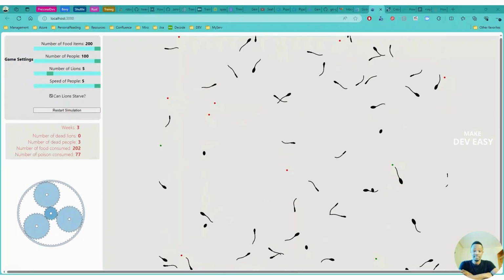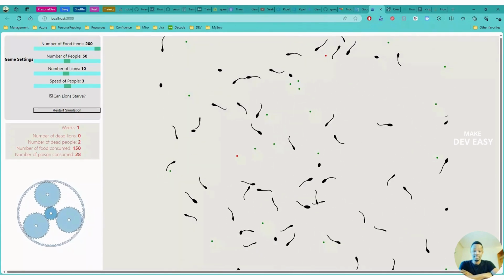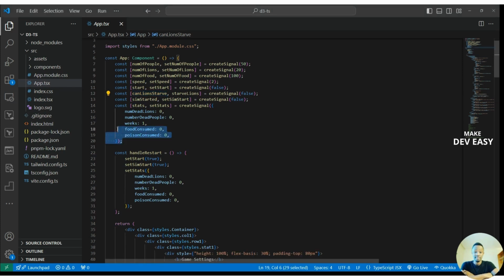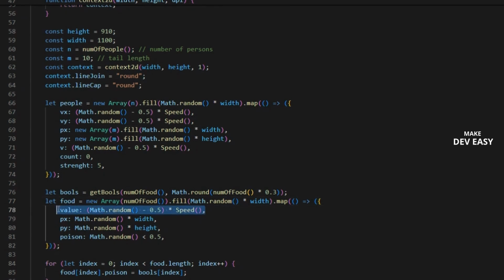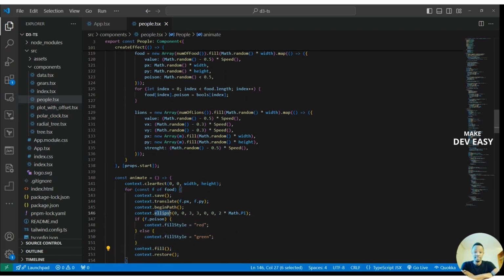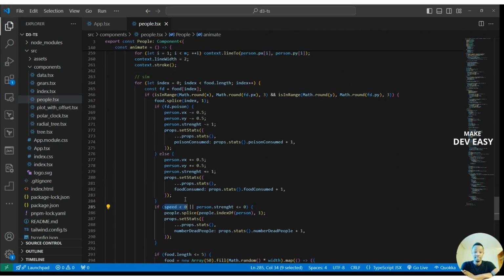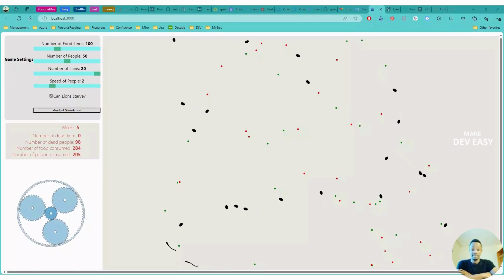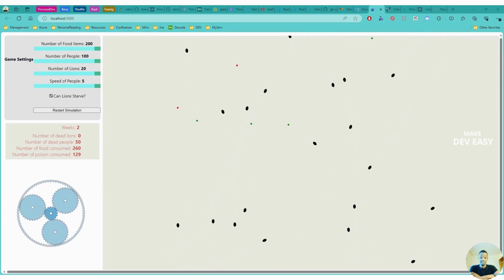How to make your own 2d simulation of the world in simple easy steps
➡️➡️➡️➡️ The Problem: Our goal is to create a simulation that mimics a real-life environment, complete with movable entities (people), food sources, poisonous substances ☠️, and predators 🦁 (lions). The simulation should allow people to move around, consume food or accidentally ingest poison ☠️, and face the risk of being hunted by 🦁 lions. Additionally, the simulation should incorporate a lifespan mechanic, where entities age and eventually die off after a certain period.

➡️➡️ The Solution: To tackle this problem, we will leverage the capabilities of JavaScript and D3.js. JavaScript will handle the core logic and functionality of the simulation, while D3.js will provide powerful data visualization and manipulation tools, enabling us to create dynamic and interactive visualizations.

➡️➡️ Detailed Explanations and Documentation:
Setting up the Environment: Before diving into the code, we need to set up our development environment. We'll be using a modern web browser with support for HTML5, CSS, and JavaScript. Additionally, we'll need to include the D3.js library in our project.

➡️➡️ Creating the Simulation Canvas: The first step is to create a canvas element in our HTML file, which will serve as the container for our simulation. We'll use D3.js to append an SVG element to this canvas, providing a scalable and responsive environment for our visualization.

➡️➡️ Defining Entities: In our simulation, we'll have four main types of entities: people, food sources, poisonous substances, and lions 🦁. Each entity will be represented as an object with properties such as position, size, color, and behavior.

➡️➡️ Initializing the Simulation: We'll create a function to initialize the simulation by generating a specified number of entities and randomly positioning them within the canvas. This function will also set up event listeners for user interactions, such as mouse clicks or keyboard input.

➡️➡️ Rendering the Simulation: To render the simulation, we'll use D3.js to create SVG elements representing each entity. These elements will be positioned and styled based on the entity's properties. We'll also create functions to update the positions and behaviors of entities based on their interactions with other entities and the environment.

➡️➡️ Implementing Movement: People entities will have the ability to move around the canvas. We'll create a function that updates their positions based on user input or predefined movement patterns. This function will also handle collision detection with other entities and the canvas boundaries.

➡️➡️ Consuming Food and Poison: When a 👩 person entity collides with a food source, they will consume it and gain energy or health points. However, if they collide with a poisonous substance ☠️, they will lose health points. We'll create functions to handle these interactions and update the entities' properties accordingly.

➡️➡️ Predator Behavior: Lions will act as predators in our simulation, hunting and attacking people entities. We'll implement a pathfinding algorithm to enable lions to navigate the environment and chase their prey. When a lion 🦁 catches a person, the person's health will be reduced or they will be removed from the simulation.

➡️➡️ Lifespan and Death: To simulate aging and death, we'll introduce a lifespan mechanic. Each entity will have a lifespan property that decreases over time. When an entity's lifespan reaches zero, it will be removed from the simulation. We'll create a function to update the lifespan of entities at regular intervals.

➡️➡️ User Interactions: To make the simulation more engaging, we'll implement user interactions such as spawning new entities, controlling the movement of people, or adjusting simulation parameters. These interactions will be handled through event listeners and functions that modify the simulation state.